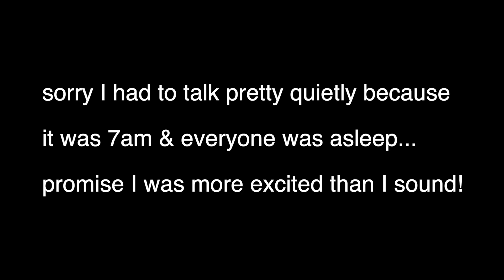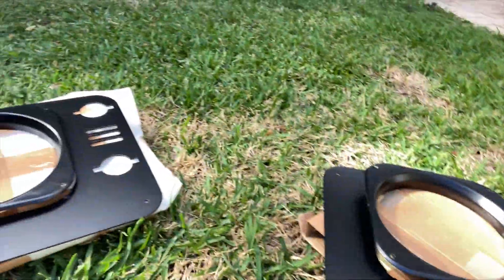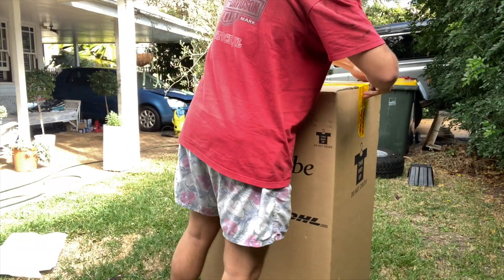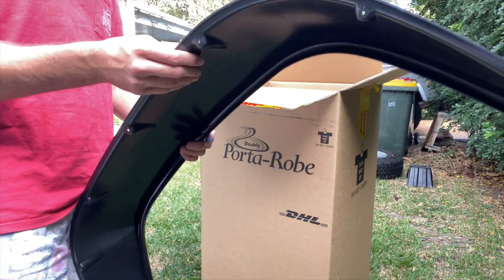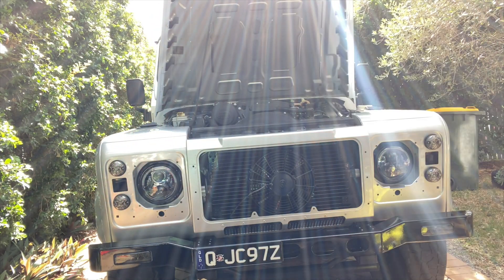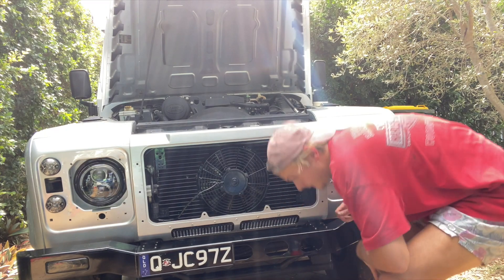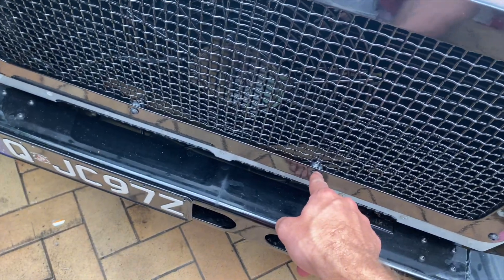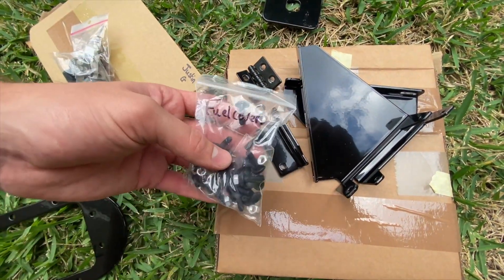Unboxing WIDE BODY Land Rover Defender Mods!!!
Watch me as I unbox all the new front end pieces for my Defender + the massive 170mm spectre edition bowler arches! In this vid I also install the new grill and fuel cap cover.